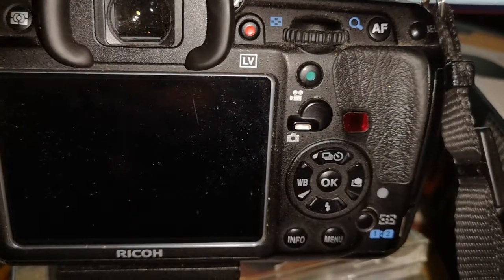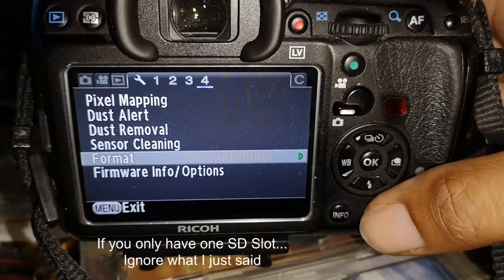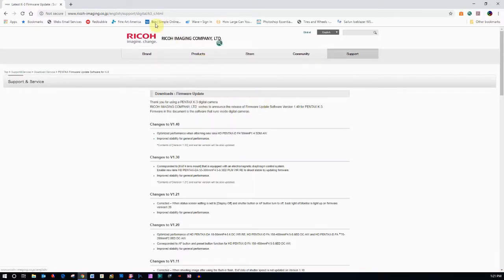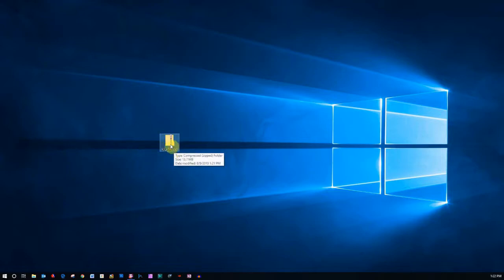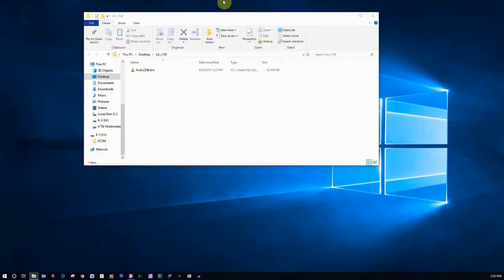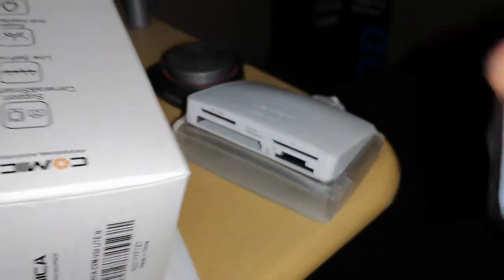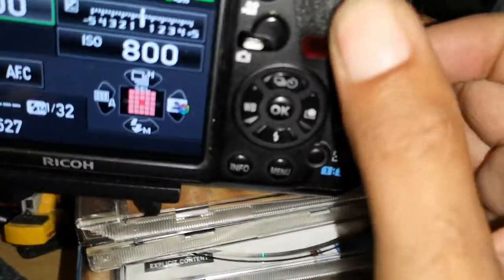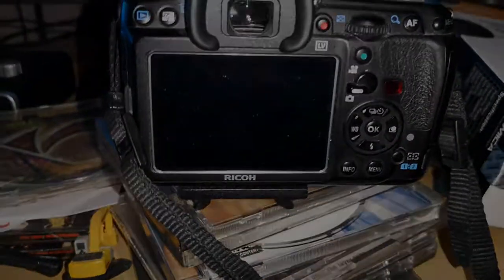How to update Camera Firmware and what is root of an SD card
In this video I try to walk you through doing a firmware update on your camera. I say try because, you'll see why in the video lol. Also, I explain what root is when it comes to placing the file in the root of the SD card.